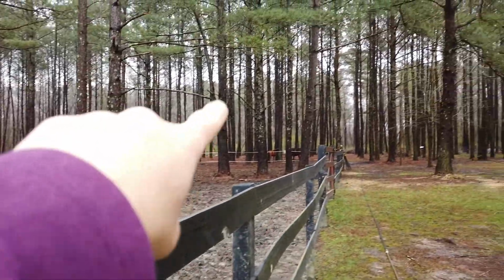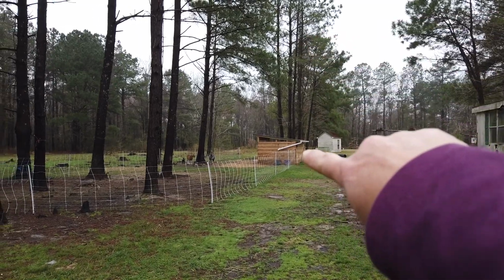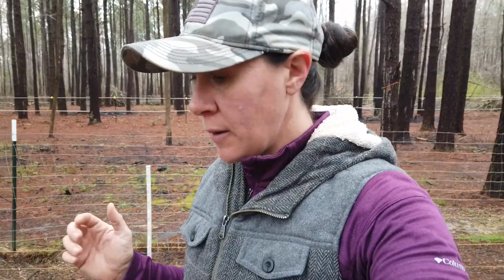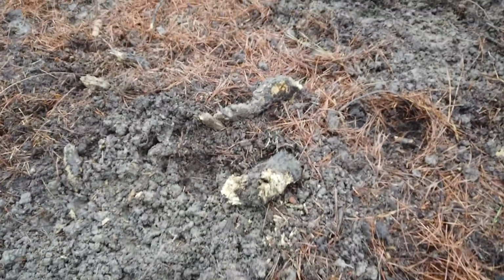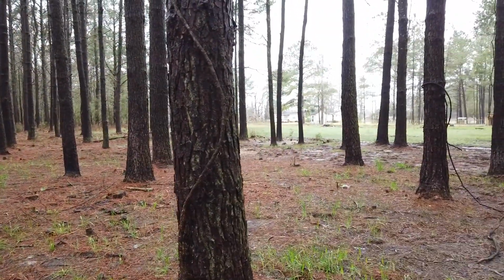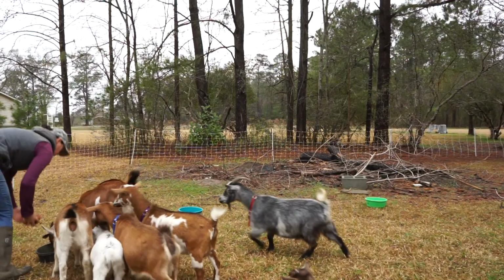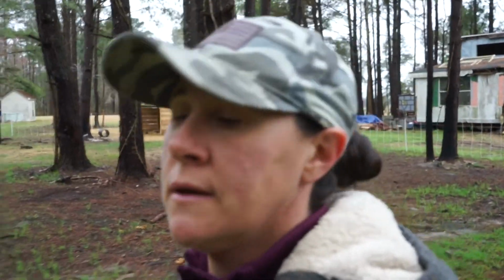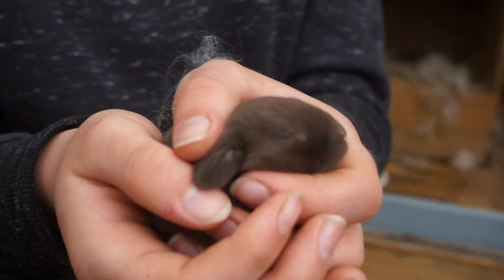We CAN grow pasture!!Homesteading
It's easy to take on a challenge when you believe in the outcome. It's hard when you believe it will fail. Coming from a background where horses are grazed on big open established fields I never thought our animals would be able to benefit from this land. With some research and applying very simple holistic practices of selective deforestation, multi species rotation and over seeding we are not quite a year in and seeing so many benefits. Our forest health where we have thinned is improving, our silvopastured areas are becoming established and we are raising animals in a way more suited to their natural tendencies.

And a shoutout to @Along The River Homestead for a very fun live